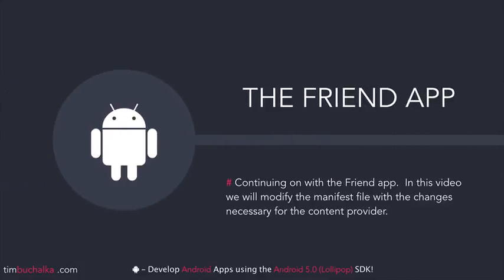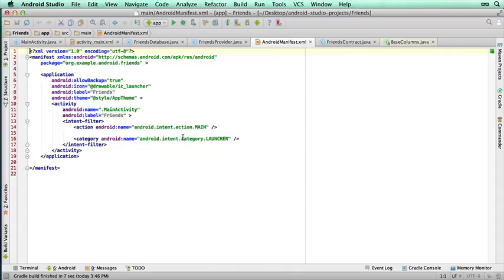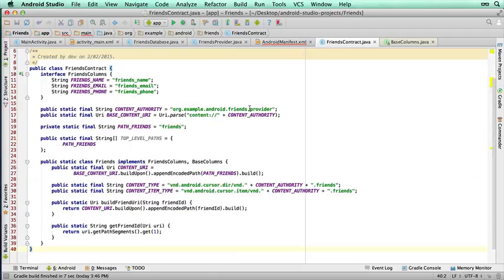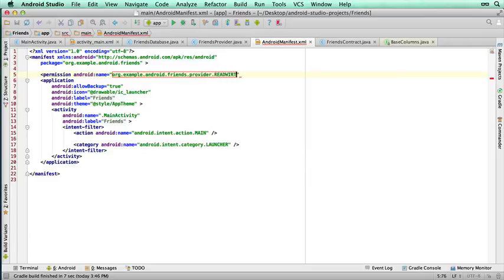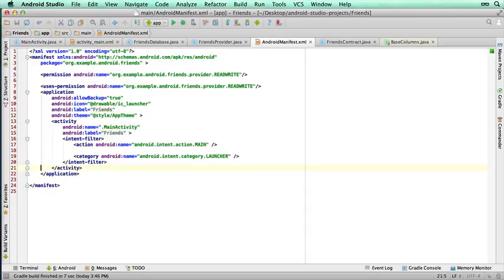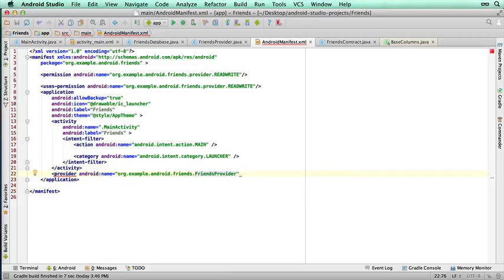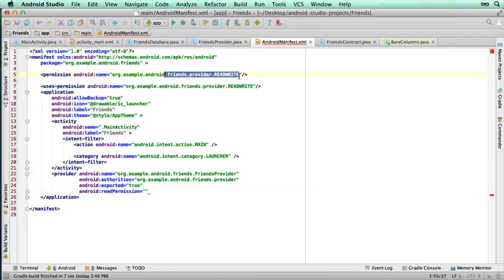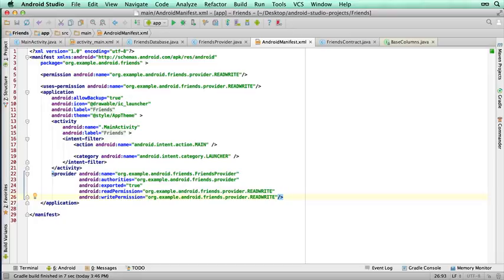Android Tutorial Learn Android Lollipop Development Create Java Android Apps Skillfeed 121